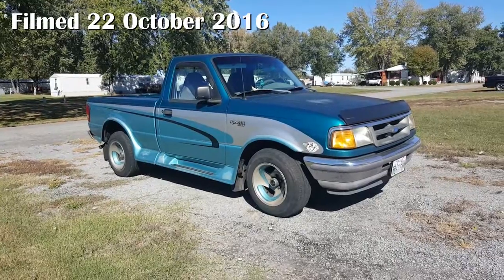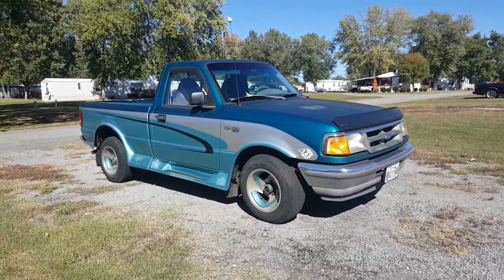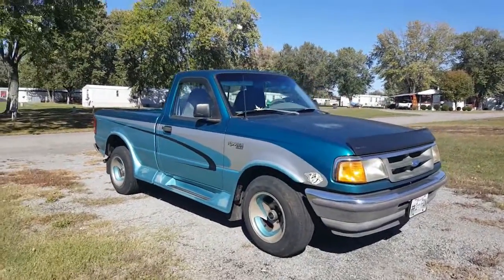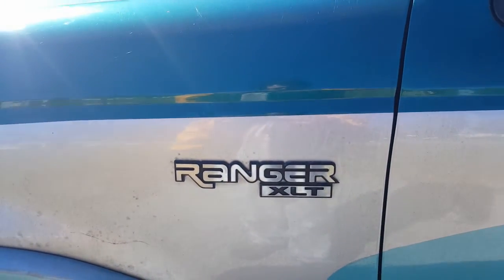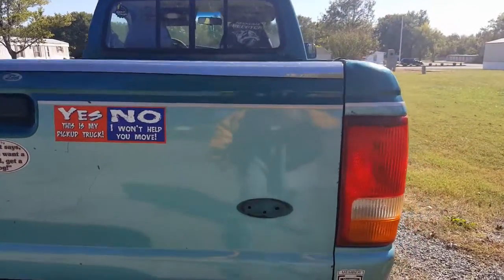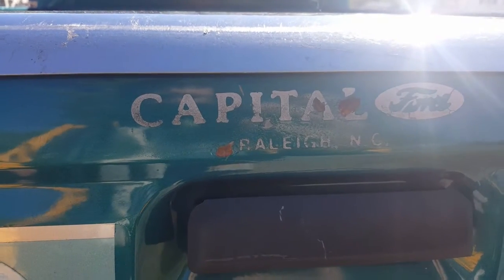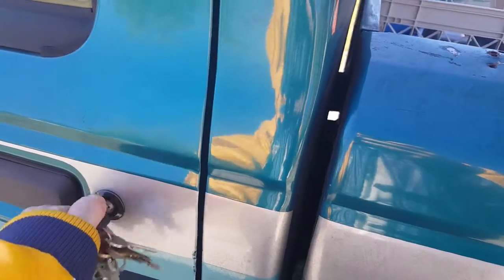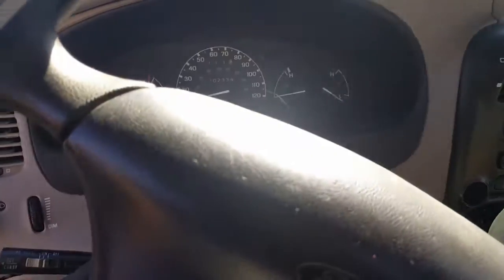Eskie's Vlog 102216: My Octember Video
What would've been a start up of a 1995 Ford Ranger was anything but.

And the editing/uploading of this video also had the dickeredness of Octember involved.